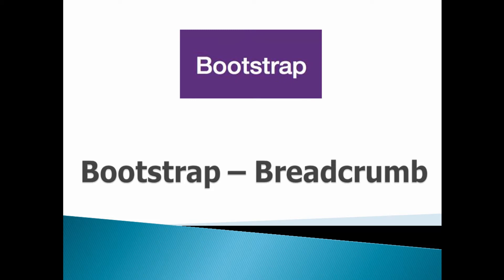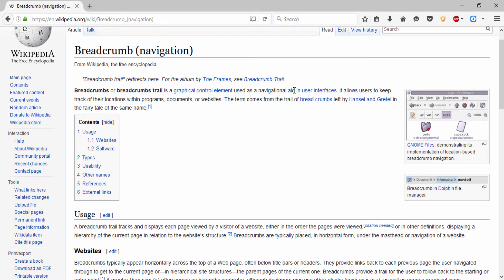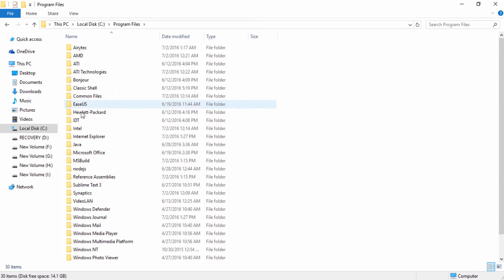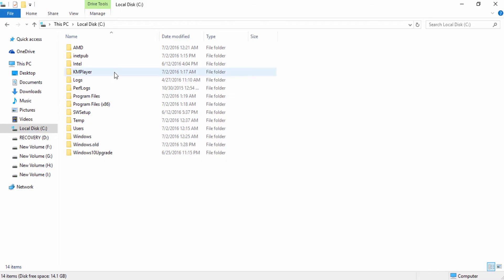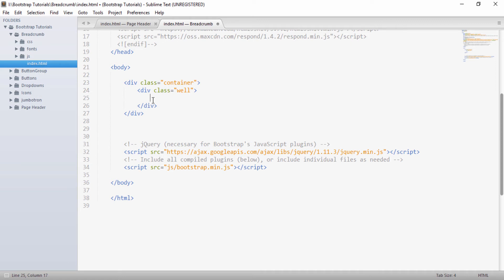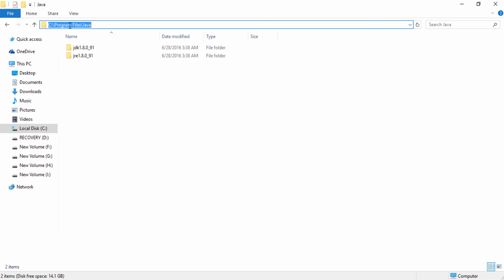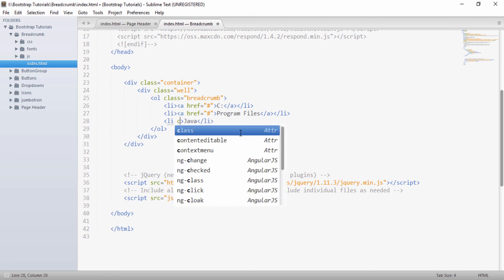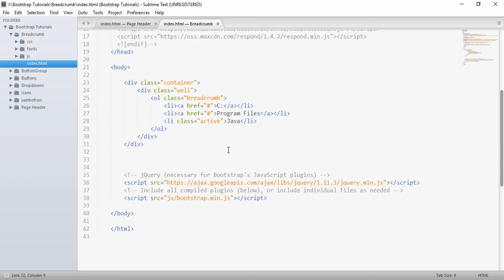Bootstrap 3 Tutorials - #12 Breadcrumb